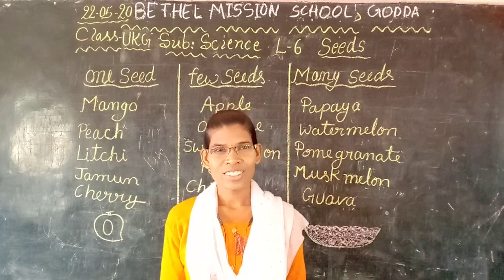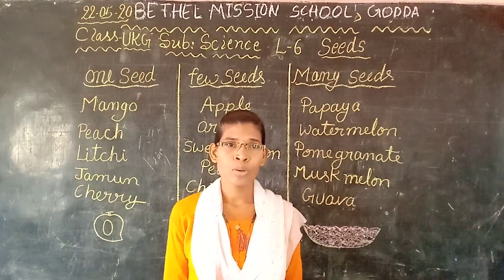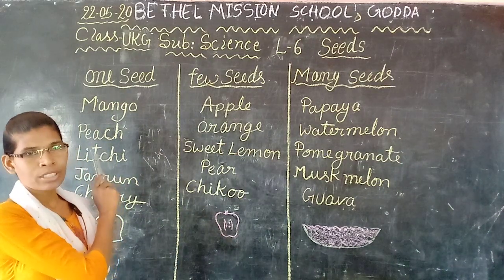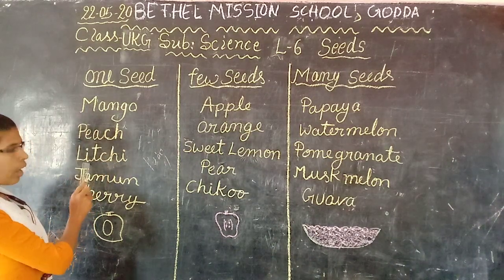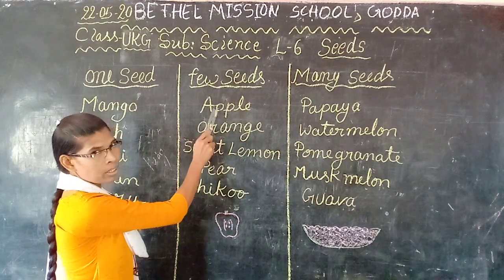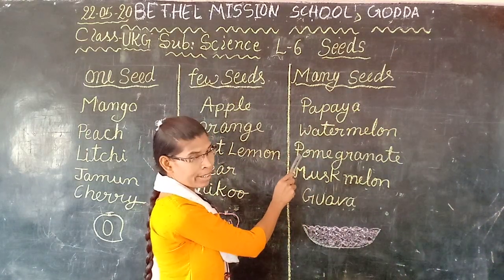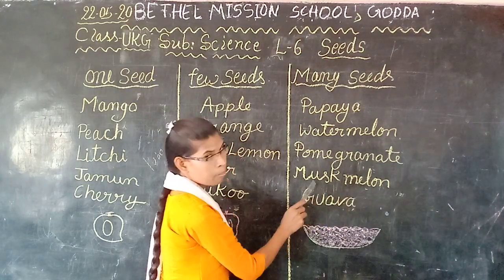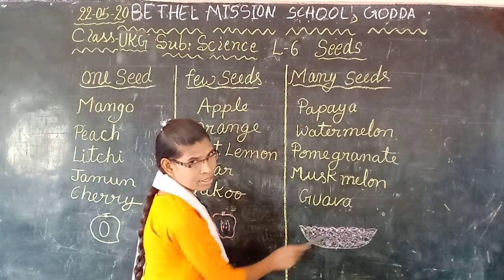Class UKG science L 6